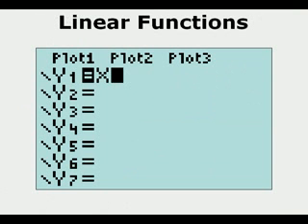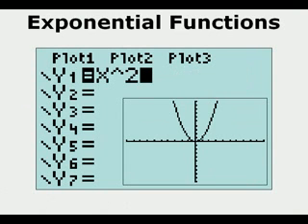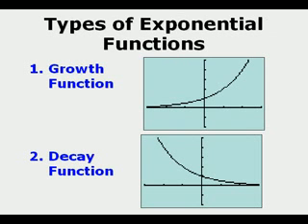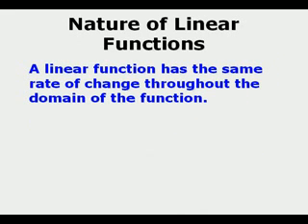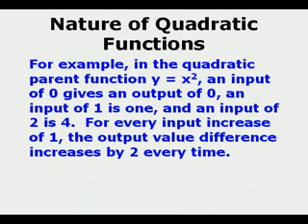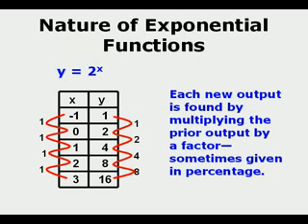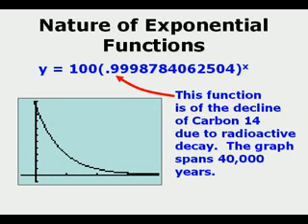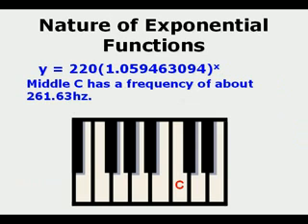Exponential Functions Introduction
The video introduces exponential functions by contrasting them to linear and quadratic functions.  It shows growth and decline functionsgiving examples in nature.  Examples shown are in population growth half life and musical tones.